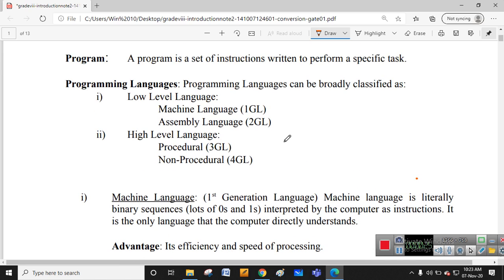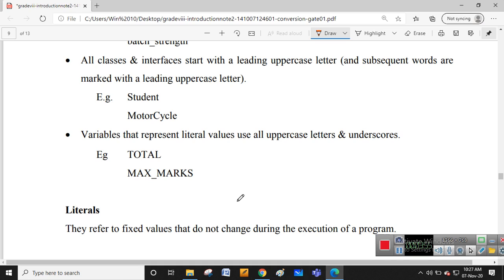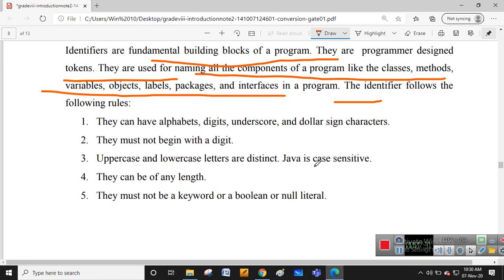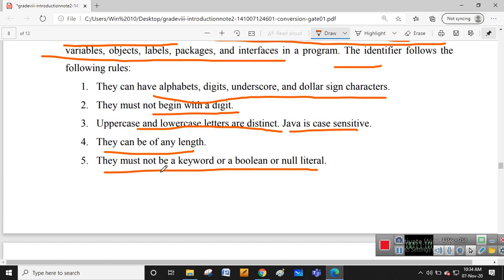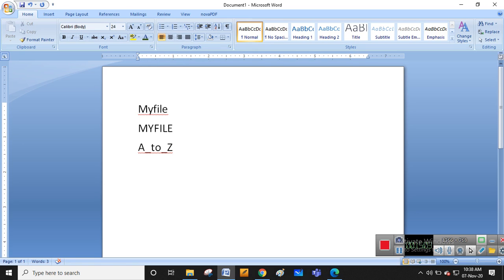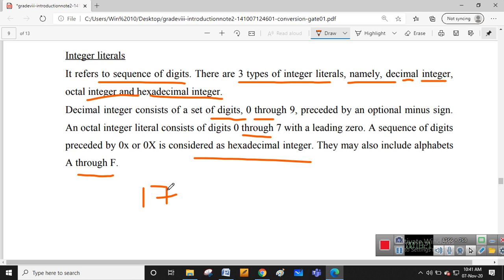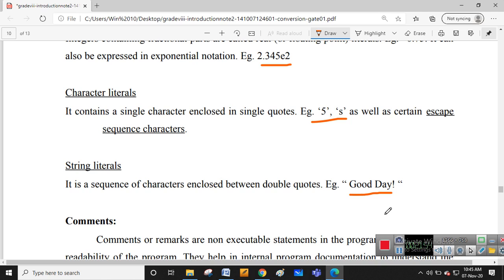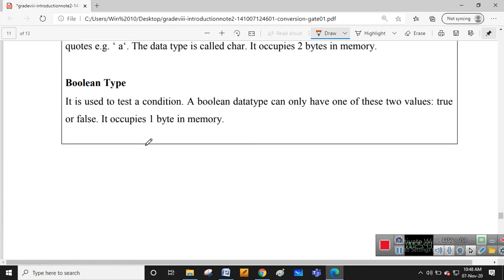Class 8 Chapter 6 Program coding part 2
Components of program
Identifiers
Literals